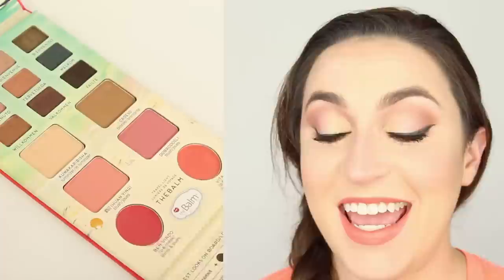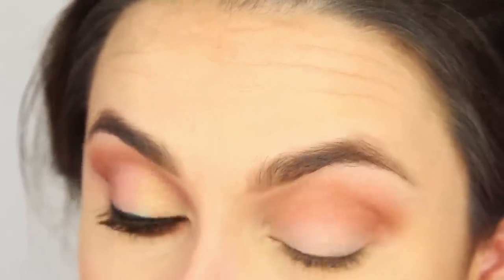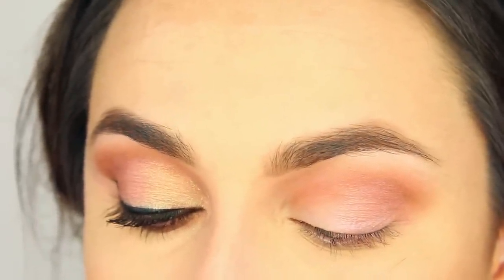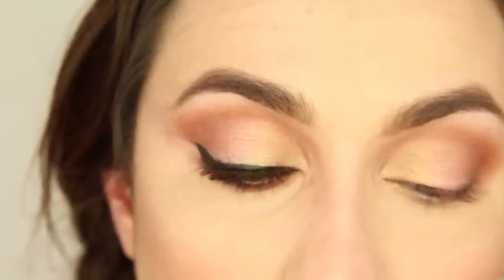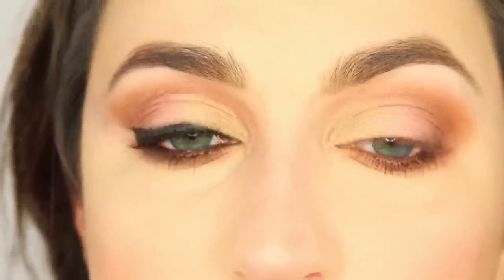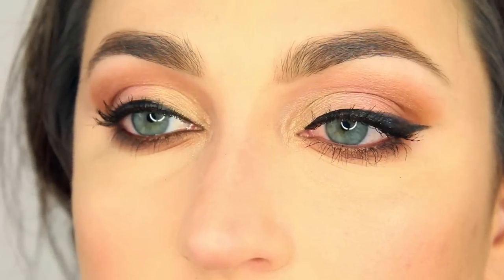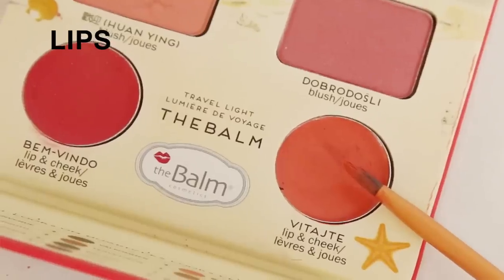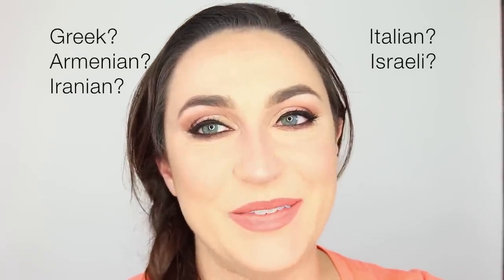TheBalm Voyage Tutorial + Review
A peachy tutorial for spring plus a review of TheBalm Voyage palette. Not that you'd know it was peach because OMG this video is horribly green. :(

Palette was sent for review. No financial compensation was received. All opinions expressed are my own.